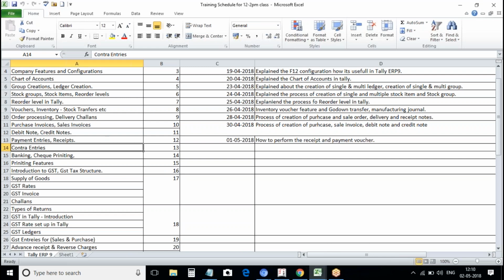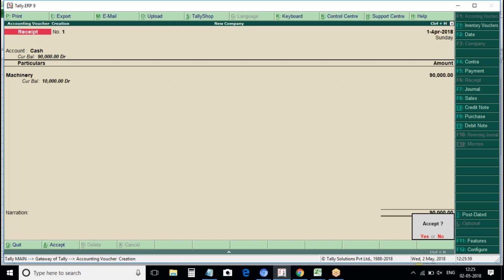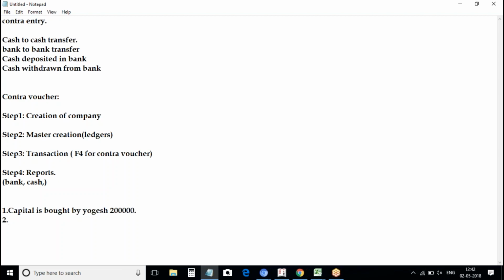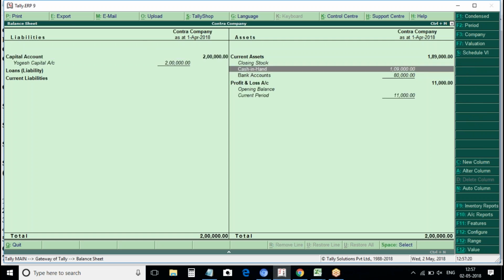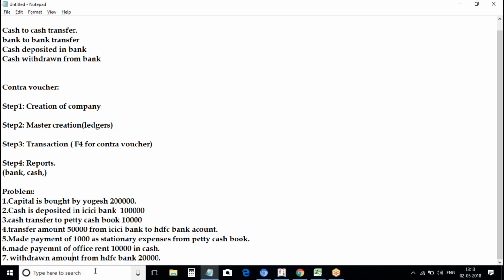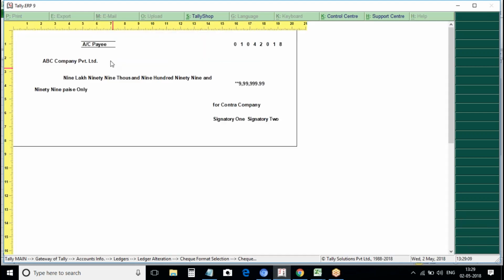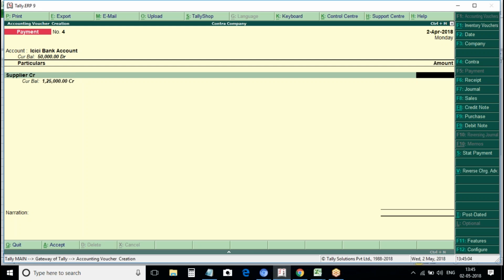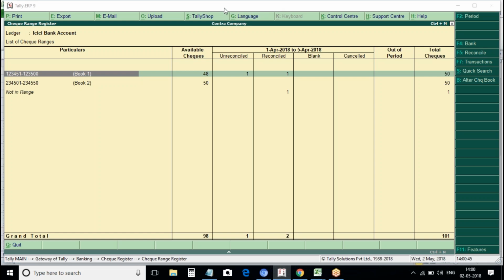APSSDC | Tally With GST | 02-05-2018